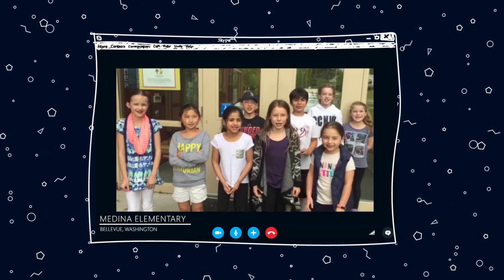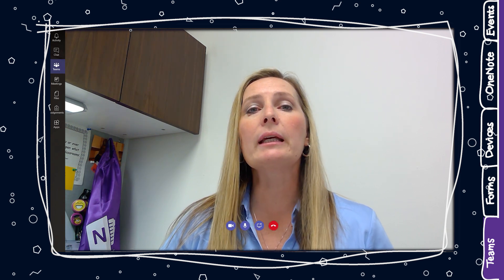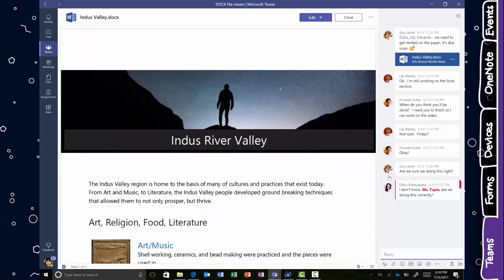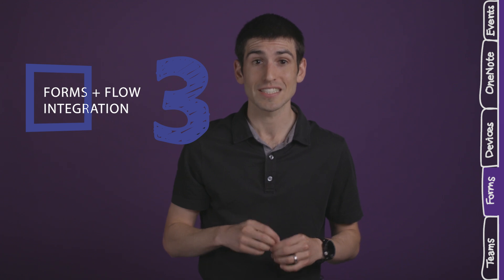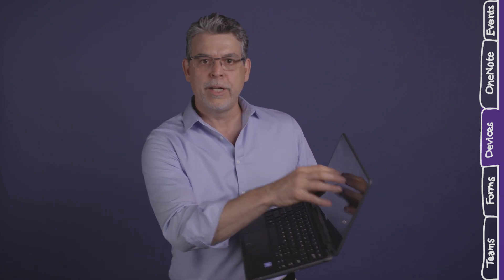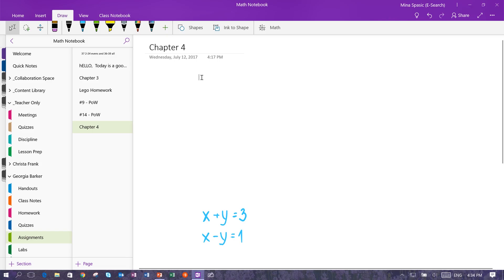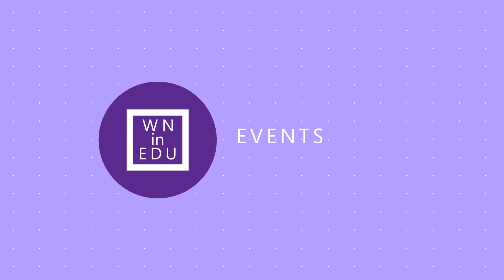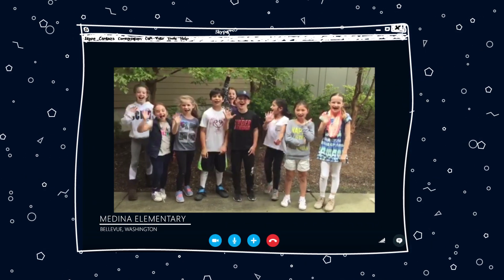What's New in Microsoft EDU | Episode 3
Hey you! Are you curious about where you can learn more? We hope you tune in next time!

This month on “What’s New in EDU” we’re talking about Teams, Forms, Educators reflecting on ISTE17 and OneNote... Plus we'll highlight a new device that staff and students will love.
Our team is excited about Teams and it’s NOW AVAILABLE with built in education experiences.

Microsoft Teams now saves time and simplifies everyday logistics within Office 365 with updates that include:

1. School Data Sync automatically populates classes with student rosters connected to the school’s information system.
2. OneNote Class Notebooks are built into every class, allowing teachers to organize interactive lessons and deliver personalized learning right from Teams.
3. Apps integrate into the classroom experience, so teachers can quickly access the Office 365 apps they already use – like Word, Excel, PowerPoint, and Planner – and customize their classroom with education apps they already use.
4. End-to-end assignment management in Teams enables teachers to move quickly and effortlessly from creation and distribution to grading and feedback.

Microsoft Forms Updates:

1. Excel Survey will now be powered by Microsoft Forms and will be renamed “Forms for Excel”. This update comes with a modern experience to make it simple and easy to collect information into Excel in real-time, with all Microsoft Forms features.
2. Teachers may notice the new grading functionality in quizzes, such as defining the correct answer to a short answer text question and students seeing immediate feedback once they submit the quiz.
3. We heard educators wanted us to enable a Forms connector inside of Microsoft Flow. So now, users can connect Forms with other apps to enable new workflow scenarios through Flow – like, setting an email notification for the new responses.
4. This was one our most popular requests, we introduced a new question type – ranking question. Users can define a rank or order question, and the responses will be aggregated and visualized for form designers to easily understand.
5.  We’re focused on making product experiences that are better for ALL students, so that’s why the Forms team improved Forms’ accessibility to help users with vision, mobility and cognitive impairments.

 Anyone with an Office 365 for Education account can go to forms.office.com today to create their first form and provide feedback on Forms.

Device Spotlight Featured:

Each episode we'll highlight a new device often in “What's New in EDU”, so here’s this month’s spotlight device, the Dell Latitude 3189. The 360° display lets you interact how you want, using the keyboard, touch or Dell Active Pen. A world-facing camera so you can make the most of certain apps, just like you can on a smartphone. It's Gorilla Glass... which means tough. And it's anti-microbial.

Other things you should know:
• 4GB Memory/64 GB Storage
• Up to 10 hours of battery life
• 11.6” HD display
• This is one of several devices that will be coming soon with Windows 10S

This is just one of several new devices from our OEM partners with pricing that starts at $189 or $279 power with digital ink capabilites. We’ll highlight a different one each month – or go to Microsoft.com/education and browse for the device for your classroom.

New OneNote Features:

1. Ability to solve and graph equations... You can either type or ink the equations.
2. You can drag and drop the solution or the steps straight onto the page… This is a feature teachers have asked for and can save a ton of time.
3. OneNote now solves for systems of equations…. again, either inked or typed.

Hack the Classroom LIVE on Demand now, here: aka.ms/hacktheclassroom

If you weren’t able to attend, watch all the highlight videos from ISTE and Hack the Classroom! The link is in our blog!

Also, Back to School is approaching and we want to support you every step of the way, so we have two upcoming online events TweetMeet happening on August, 15th + “Back to School Live” on August 16th. In both events we want to answer YOUR questions and support you in getting your classrooms set-up this back to school season.

Be sure to share what you would like more help on in our Form embedded